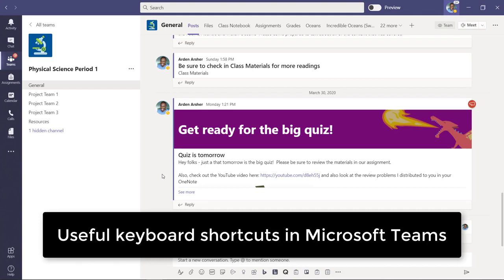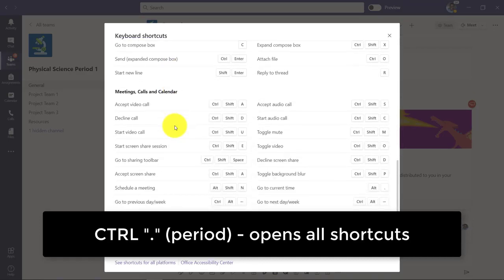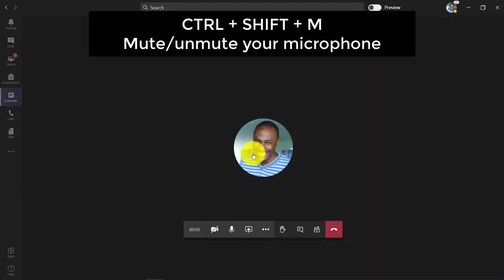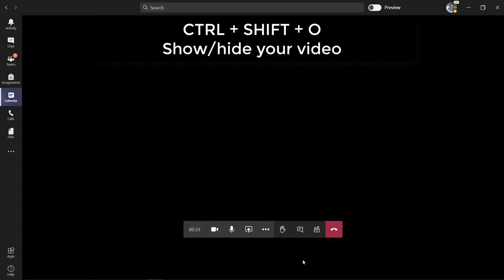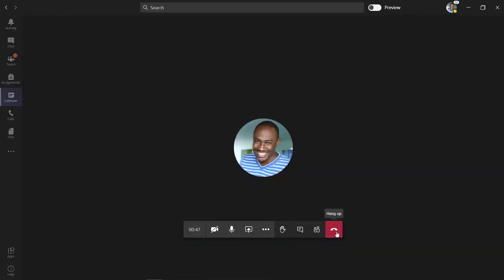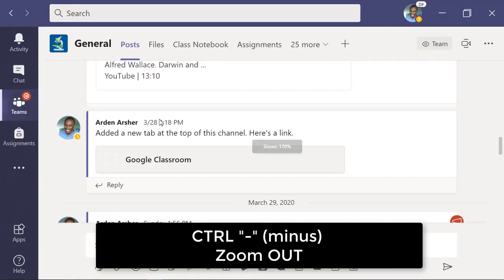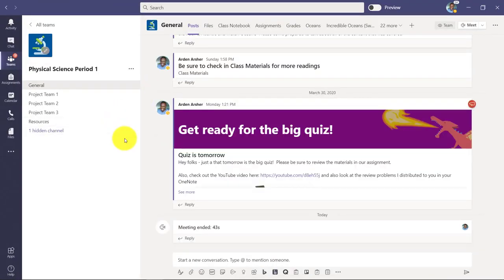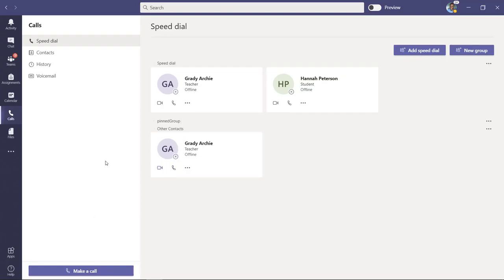All keyboard shortcuts in Microsoft Teams